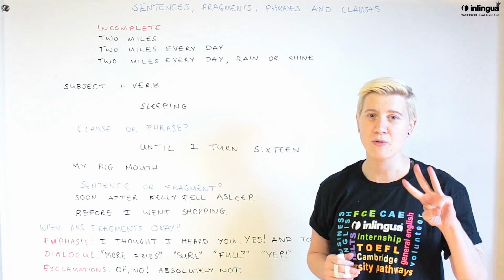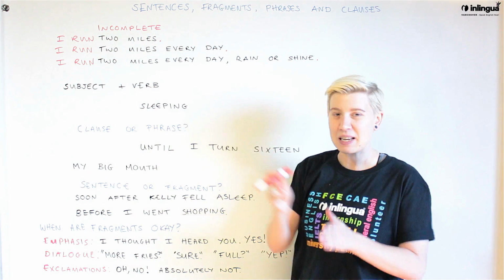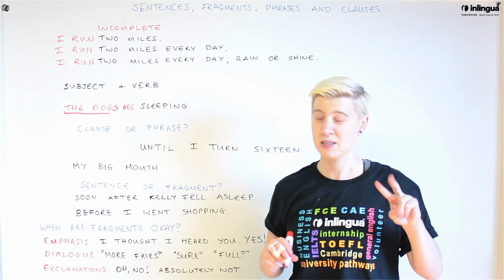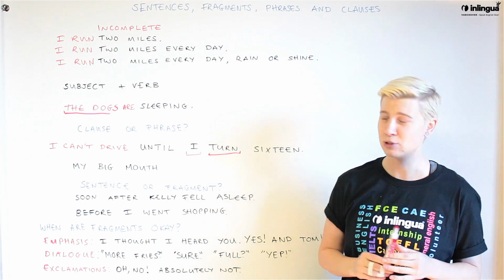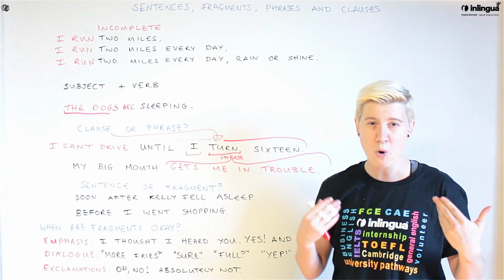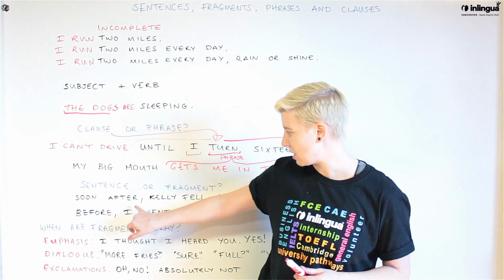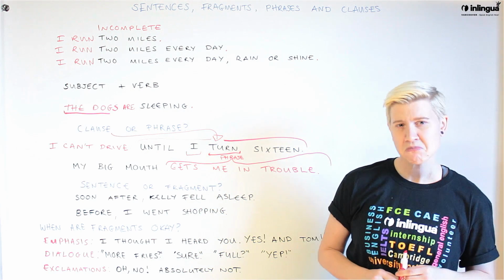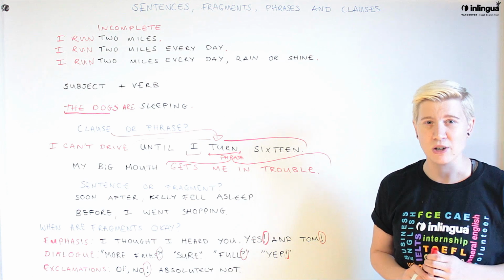English Writing Skills: Sentences, Fragments, Phrases and Clauses (Part 1)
--- VIDEO TITLE: Sentences, fragments, phrases and clauses - English Lessons with inlingua Vancouver

--- VIDEO DESCRIPTION:

Incomplete
Two miles
Two miles every day
Two miles every day, rain or shine

Subject + Verbs
Ex: The dogs are sleeping

Clause or Phrase?
I can't drive until I turn sixteen.
My big mouth gets me in trouble.

Sentence or Fragment?
Soon after, Kelly feel asleep.
Before, I went shopping.

When are fragments okay?
Emphasis: I thought I hear you. Yes! And Tom!
Dialogue: "More fries?" "Sure". "Full?" "Yep!"
Exclamations: Oh, no! Absolutely not.

--- TEACHER: Tash